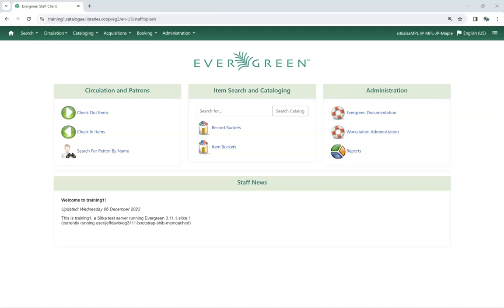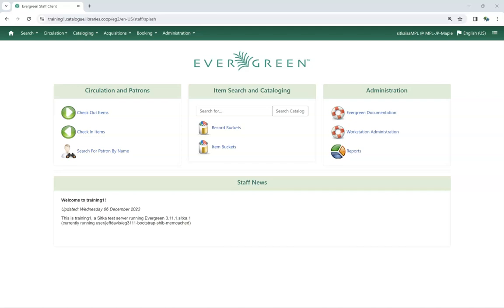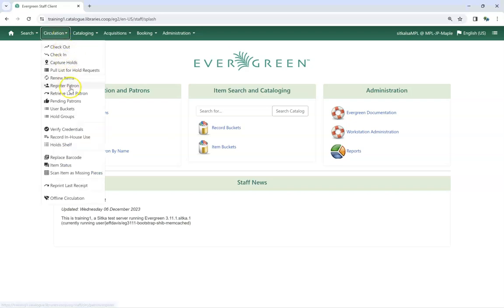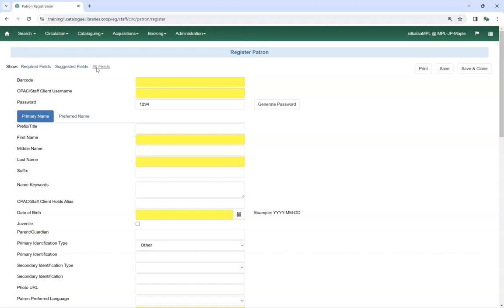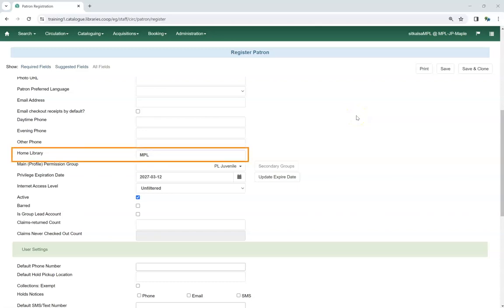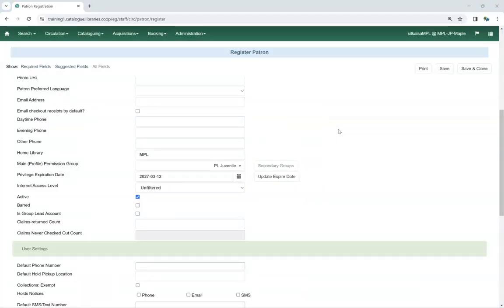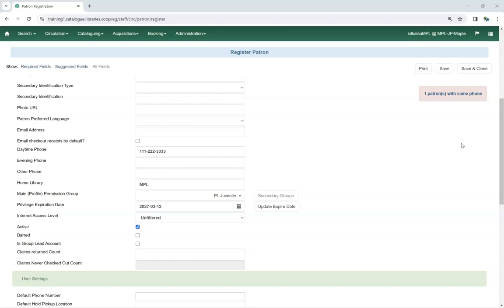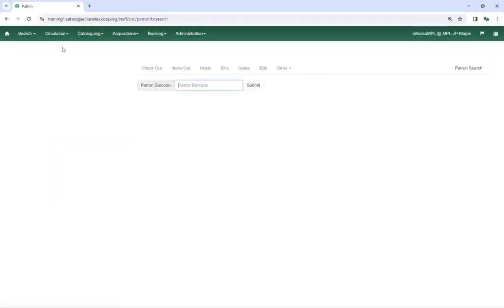Sitka Training Video - Registering a Patron for Libraries Participating in BC OneCard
This video will shows how to register a new patron in Sitka’s Evergreen if your library participates in BC OneCard.

Sitka, a group of the BC Libraries Cooperative, is a consortium of libraries in British Columbia, Manitoba, and Ontario using the open source Evergreen software for their shared integrated library system. The presenter is Jennifer Pringle.